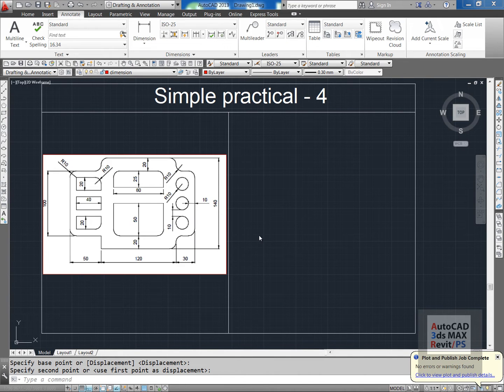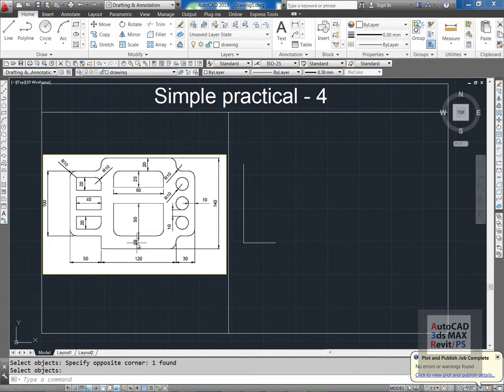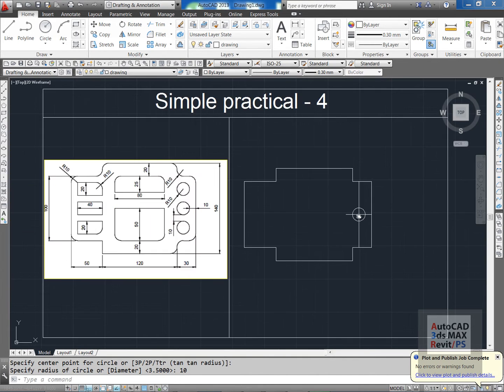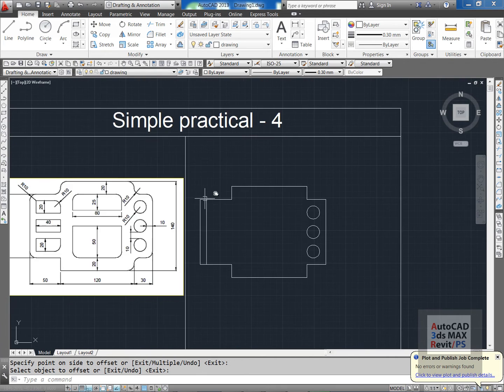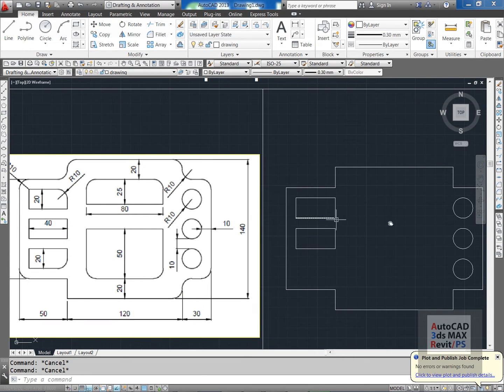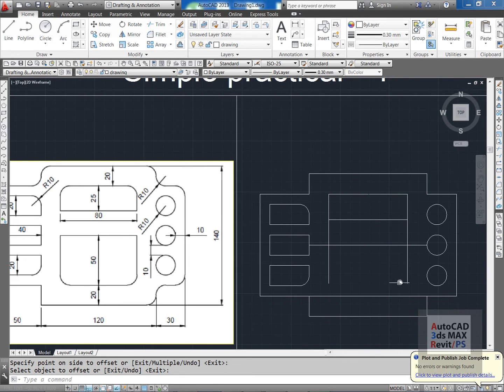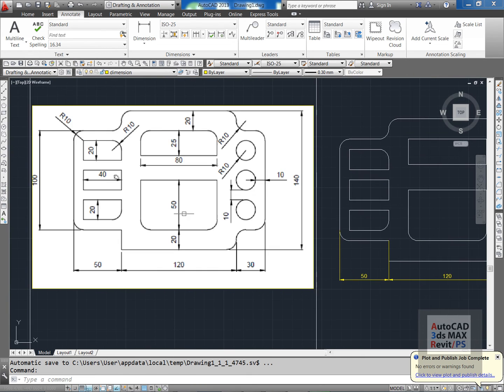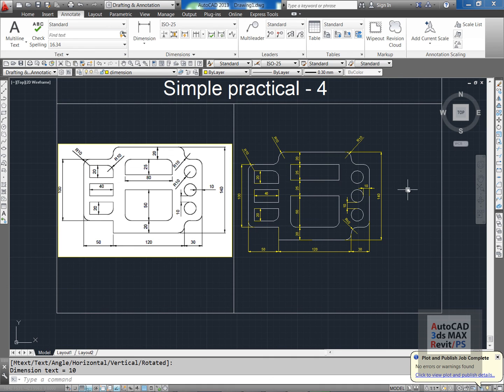AutoCAD - simple Practical -4 for Beginner -AutoCAD Tutorial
Hello ,

In This lesson you will learn- about  -Auto CAD simple practical - 4

lesson shall be very useful for the beginner /and for one who have basic knowledge of Auto CAD
Soon I will be uploading more self explanatory videos on Auto cad /3dsmMAX /PS and Revit /Solidworks software.

Good luck !!

Regards,